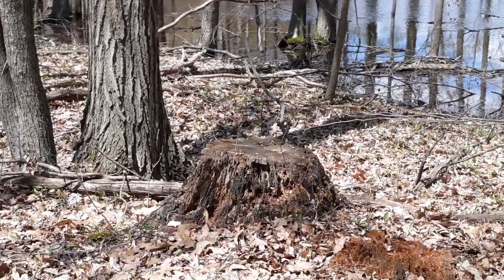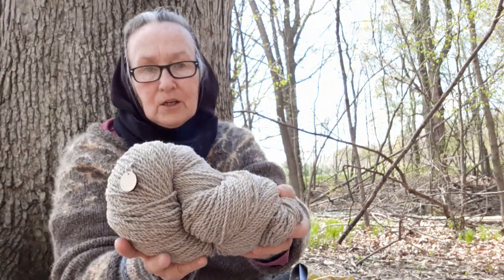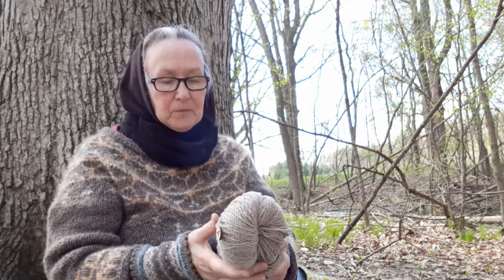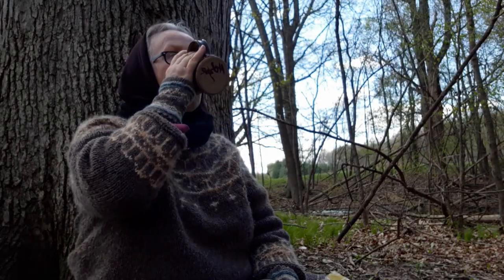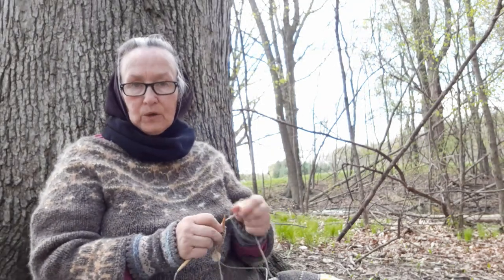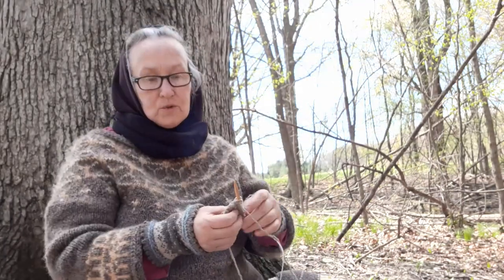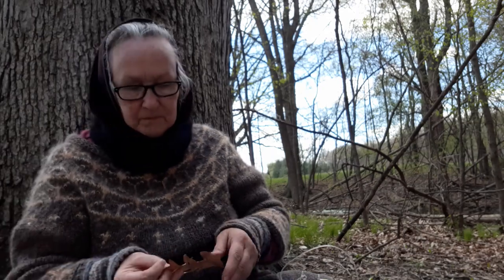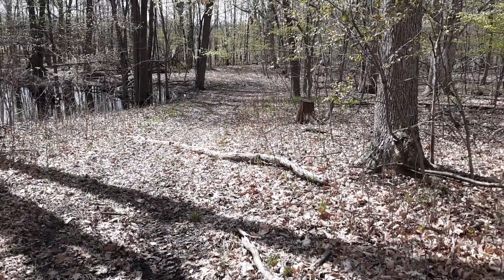Treasures Found ~ Ep 15, My Wool Mitten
Walking, sitting, knitting, treasures from the farm woods - I wanted to share a walk and a story and a special new cast on with all of you today!  I didn't do a very good job of editing and the light especially is in and out with the elusive sun but I hope you'll spend some time with me anyway.  BUT there are a few glitches that happened when this uploaded and I just don't have the ambition to go back and correct it ;(  You will hear me talking about the trail and the blue sky when the camera is only showing a still picture of the Ironwood tree.  And then, when you should be seeing sheep (you are hearing me talk about sheep!) you are only seeing a picture of a cherry tree in blossom.  Sigh...but I'm leaving it "as is" and hope you won't mind so much!

My new cast on is "Treasures From The Forest Path", the latest shawl pattern from Knitography Farm Designs.  I'm making it from our own farm yarn, from Corriedale sheep Image and Naomi.

I'm wearing my Tensho sweater by Thread and Ladle, and Sagostad Mitts, a bonus pattern for patrons of the Kammebornia Podcast